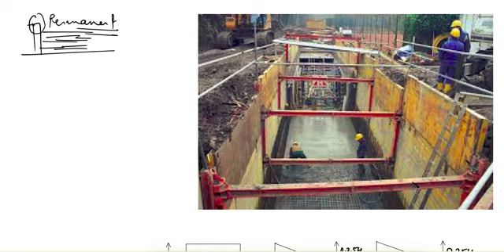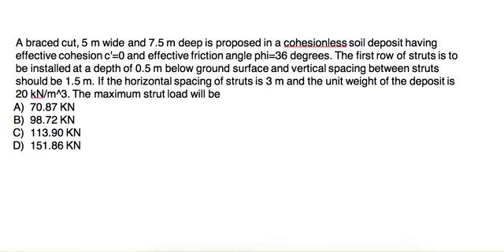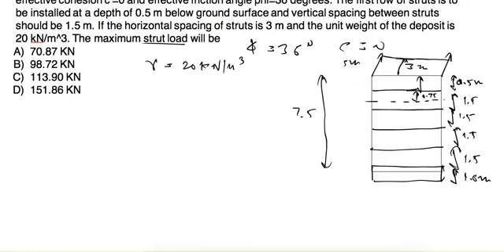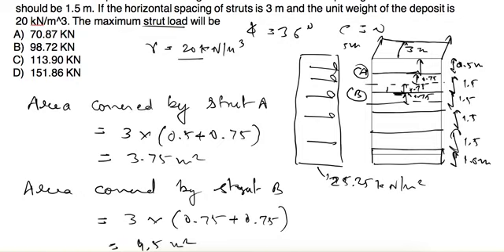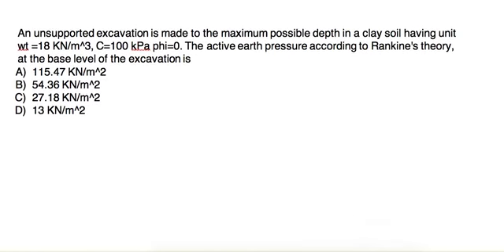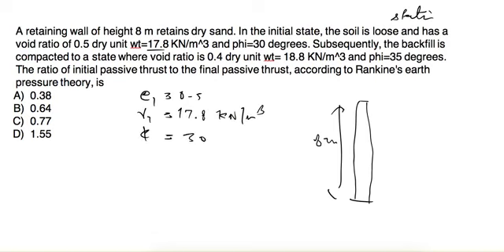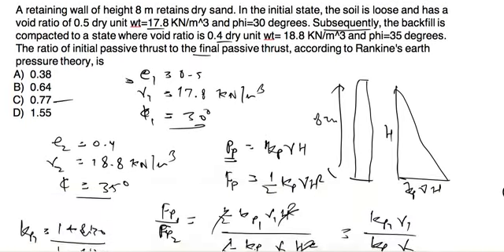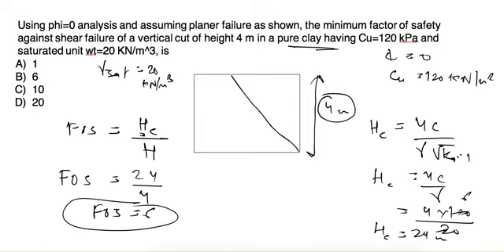56 Earth Pressure Theory Examples